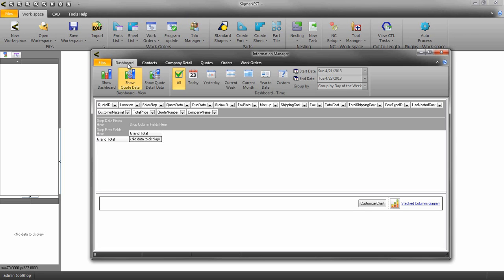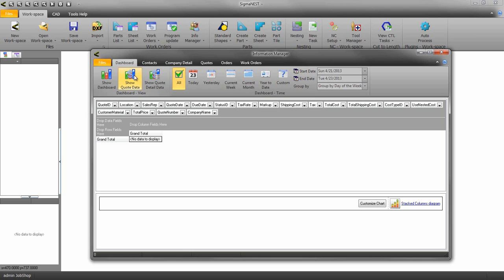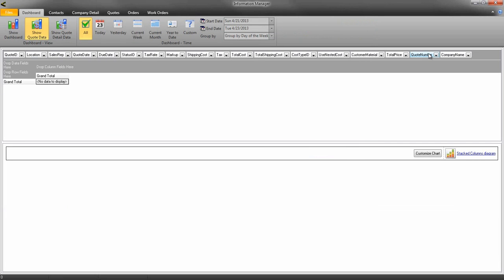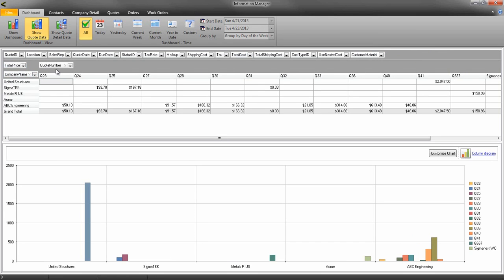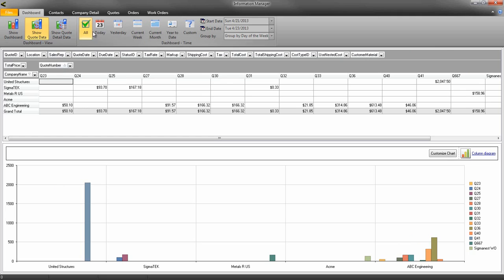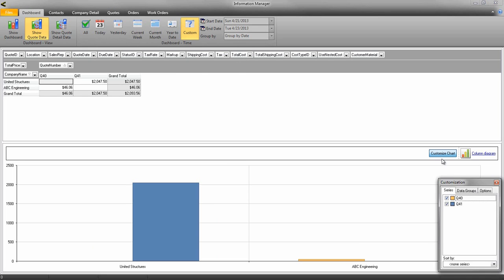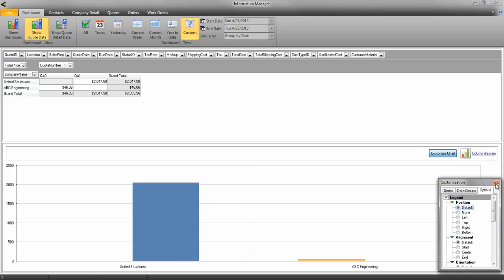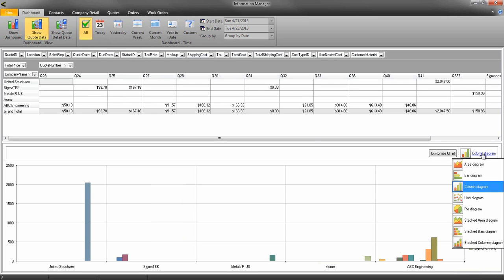SigmaNEST Eğitim Videoları-73-Maliyet ve Teklif- Gösterge Paneli- dashboard